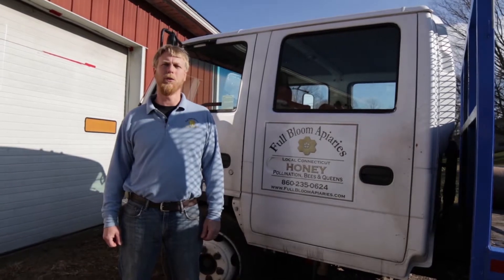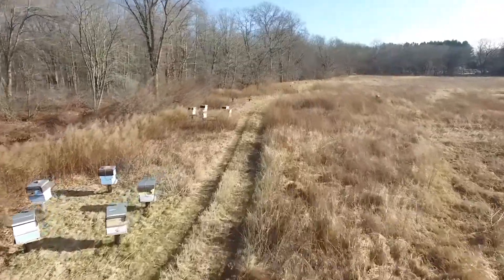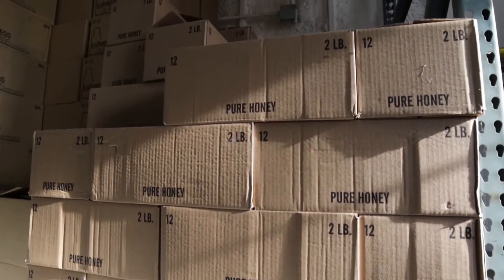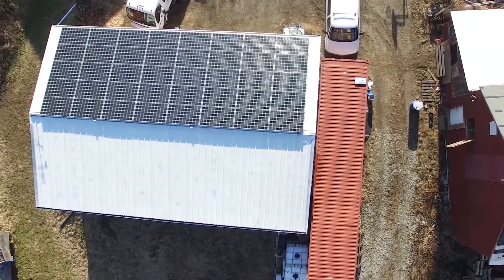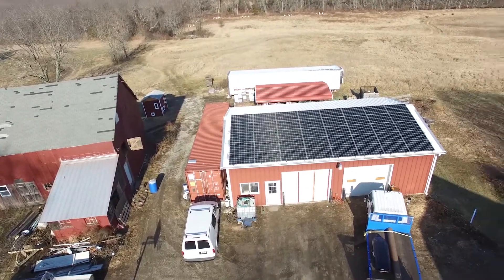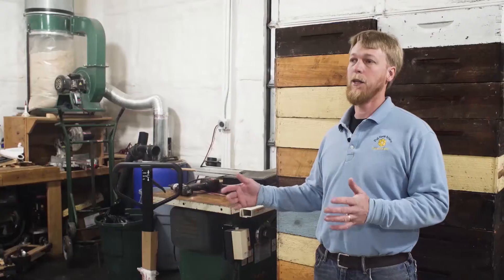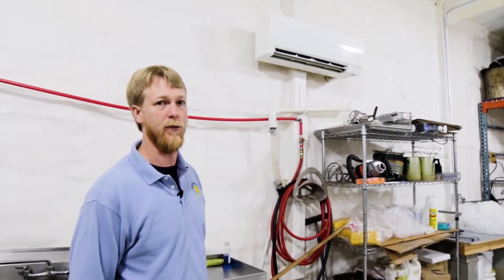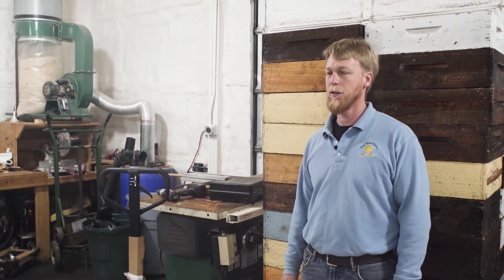Full Bloom Energy Video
Energy is a major cost for agricultural operations, particularly dairy and greenhouse. There are energy efficiency options farms can use that will impact their operation environmentally and economically. These include labor savings, energy savings, and the ability to better showcase their products.

The mission of the Connecticut Farm Energy Program is to provide technical assistance to agricultural producers and increase awareness about energy conservation and efficiency while promoting alternative and renewable forms of energy on Connecticut farms.